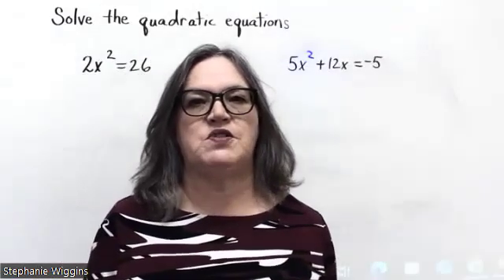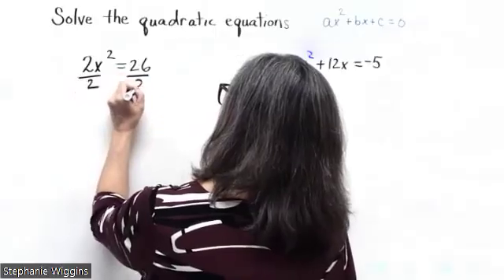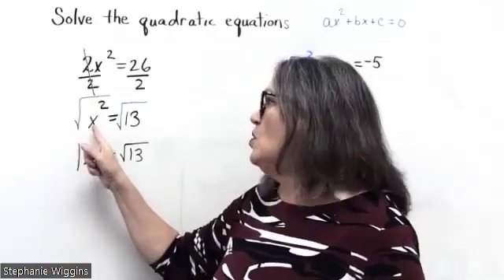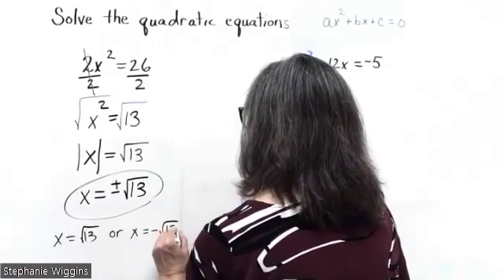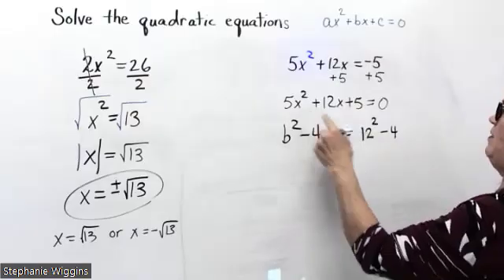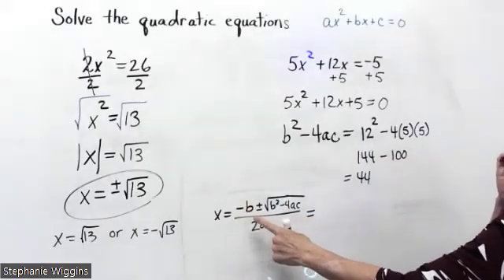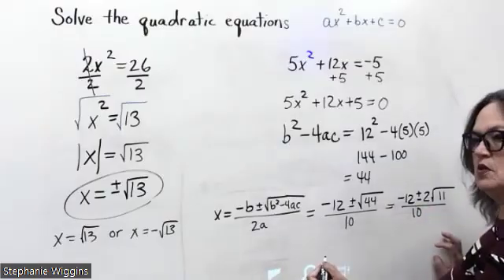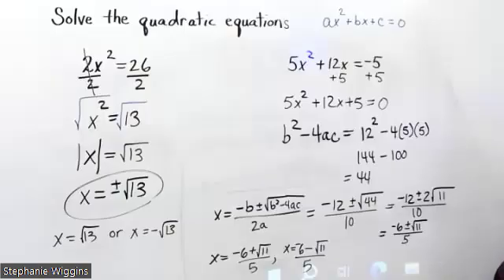3.2 Solve Quadratic Equations (part 2)